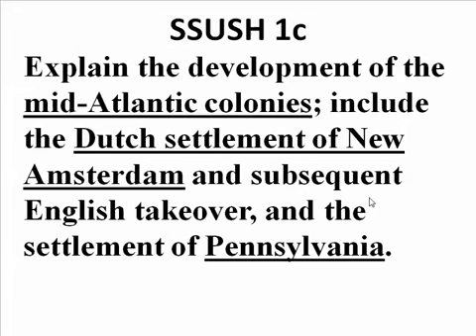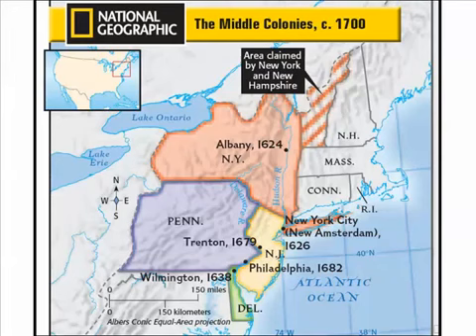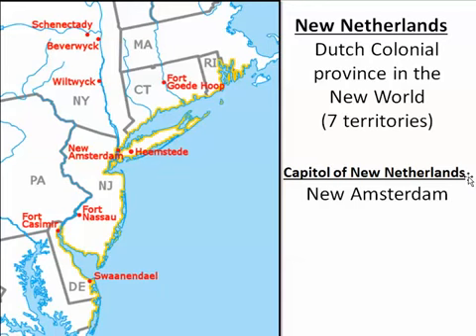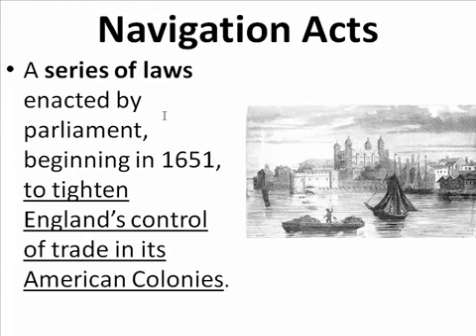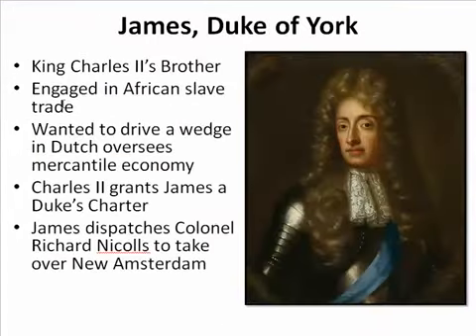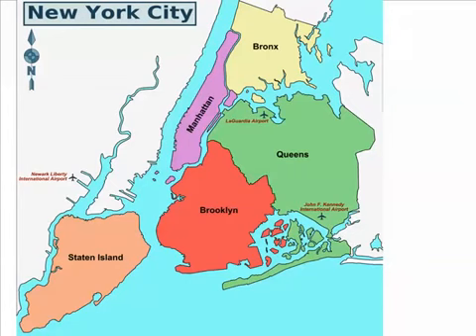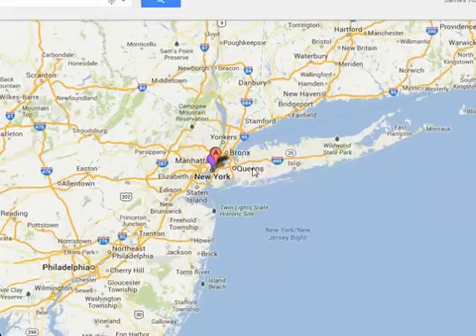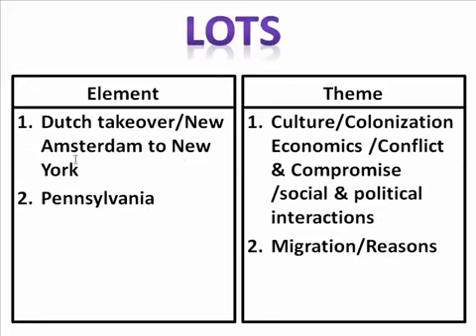GPS SSUSH 1c English takeover of New Amsterdam with voice [Video 13]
Tutorial on Unit 1 Standard 1 Substandard b on Mid-Atlantic colonies English takeover of New Amsterdam in preparation of Georgia End of Course Test (EOCT) Check out this beautiful song by Travis.